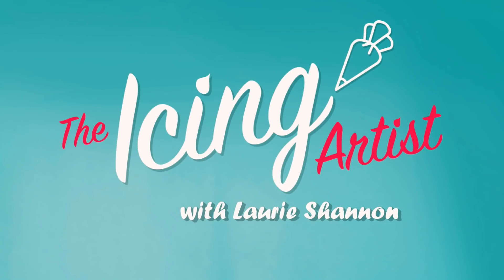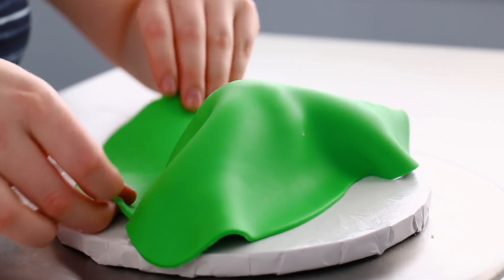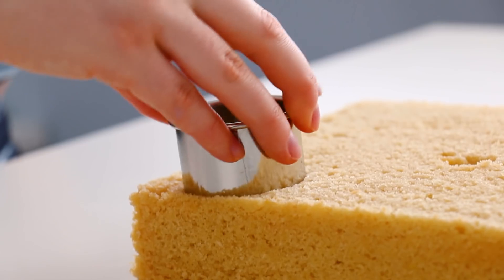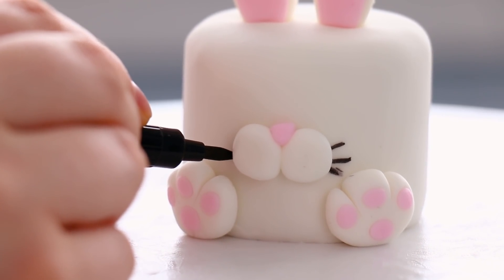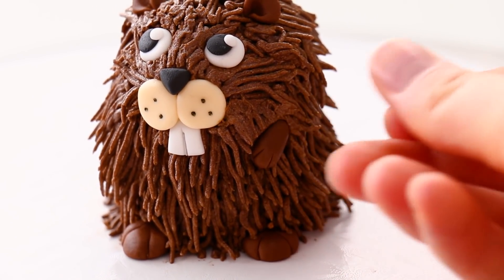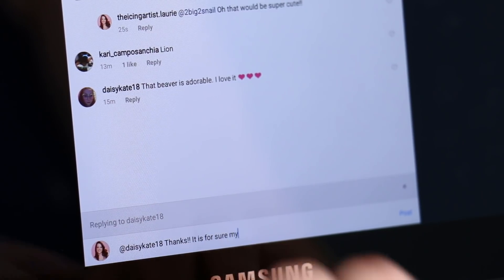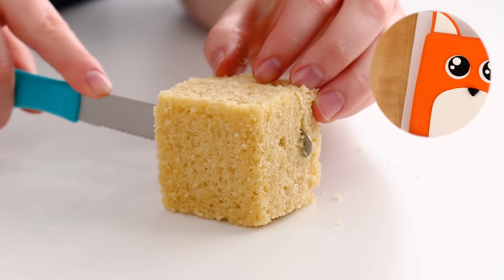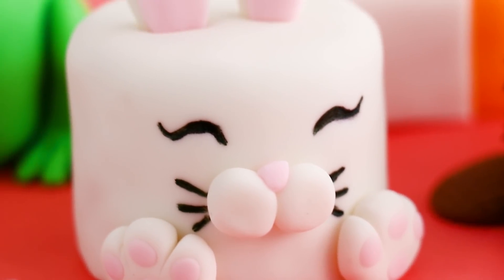More Mini ANIMAL CAKES! Cutest Cakes EVERRR!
Since you LOVED the last mini cakes, I've got FIVE more for you!!

Mini Sphere pans
Thanks for the reminder Chromebook!!